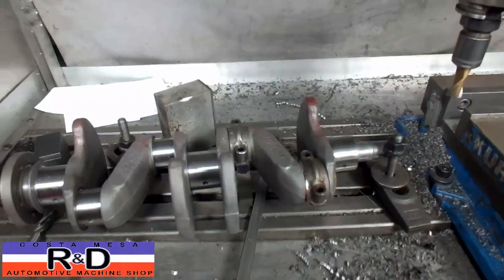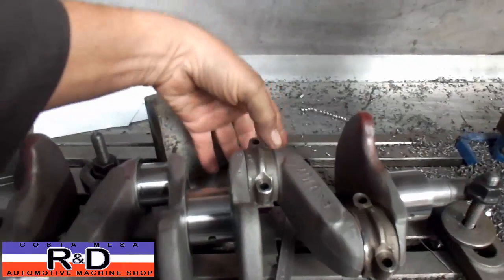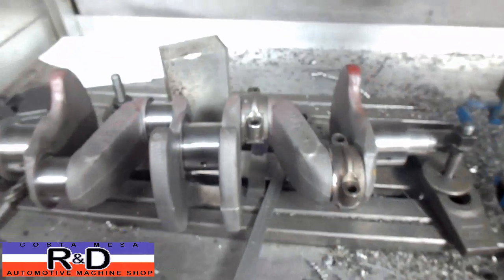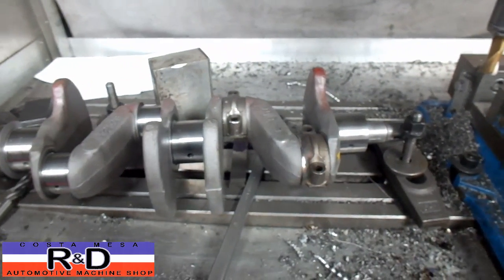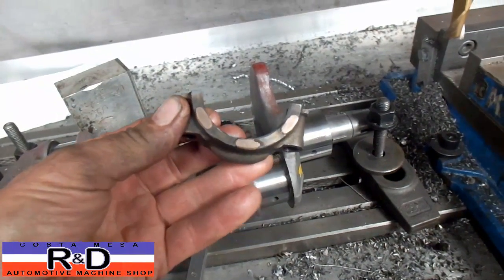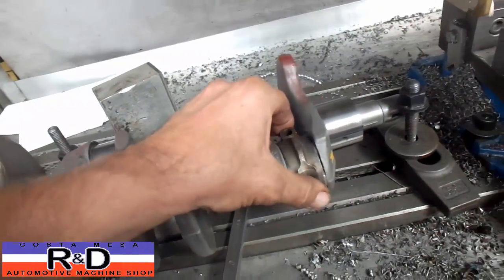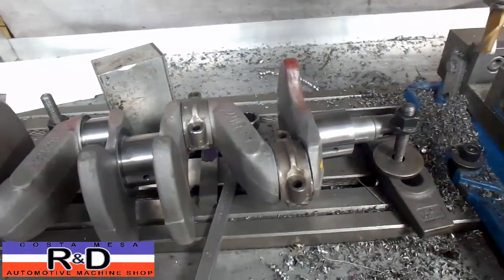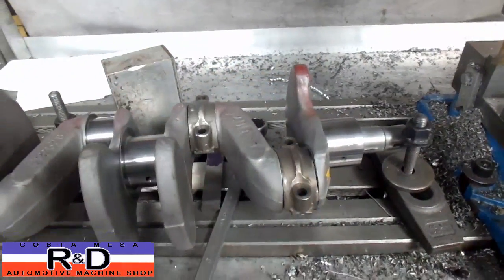MG TD Excessive Side Clearance on Con Rods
Watch as John Edwards @ Costa Mesa R&D Automotive Machine Shop explains how he repairs an excessive side clearance issue on a MG TD crankshaft. This isn't the only way, but its in inexpensive way to repair this problem as compared to replacing the crankshaft & rods.